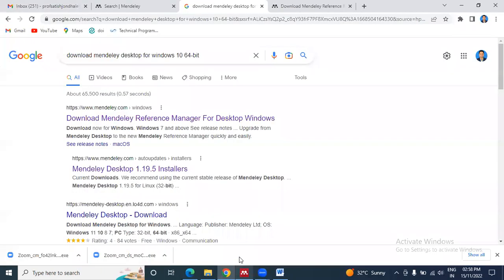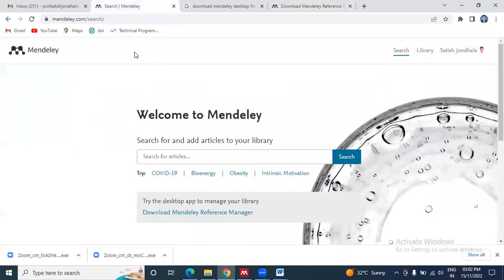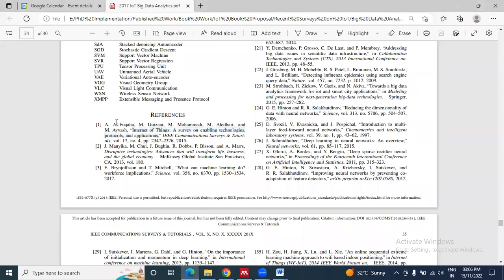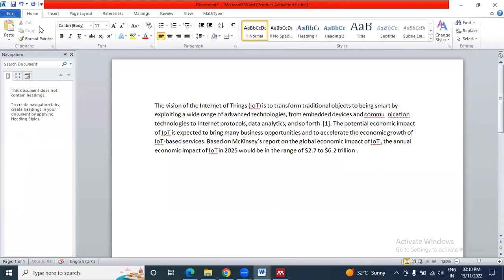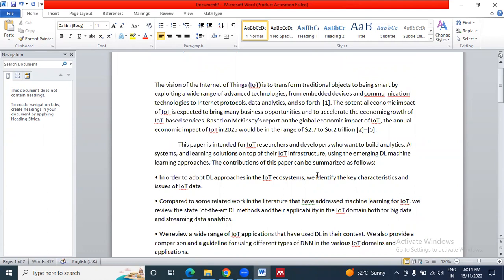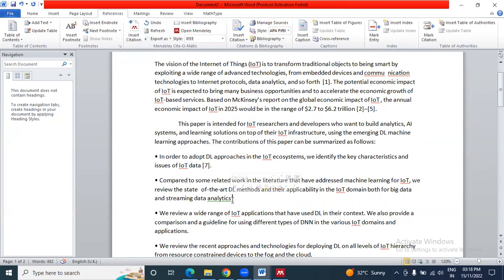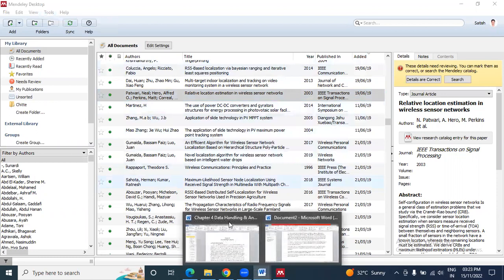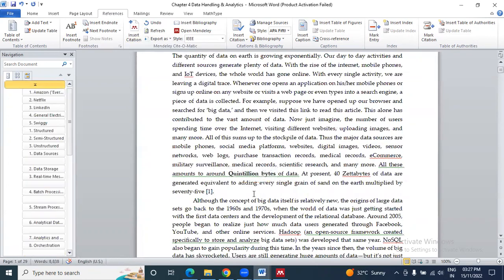Mendeley Desktop for Managing and Ordering References in Word Documents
Mendeley Reference Manager is a free web and desktop reference management application. It helps you simplify your reference management workflow so you can focus on achieving your goals. With Mendeley Reference Manager you can: Store, organize, and search all your references from just one library.